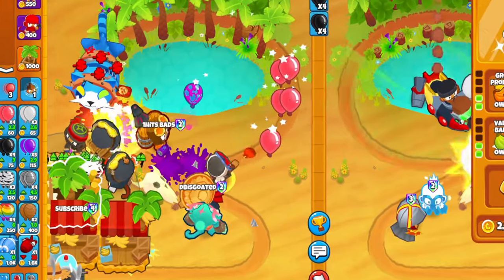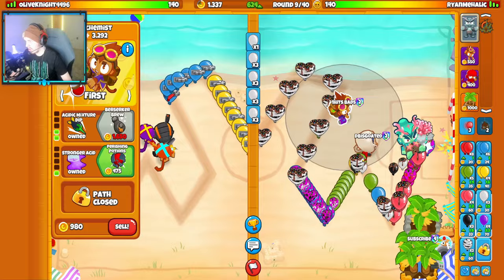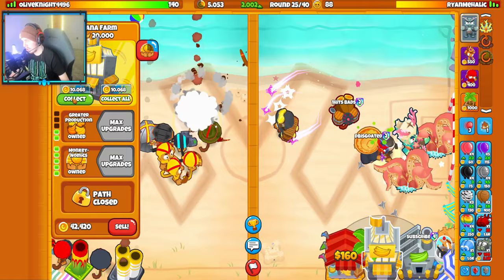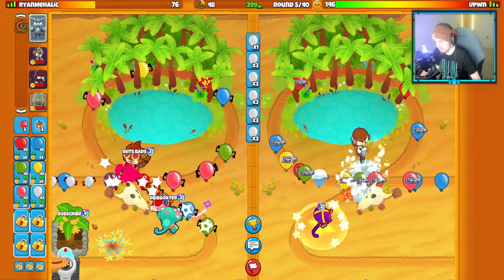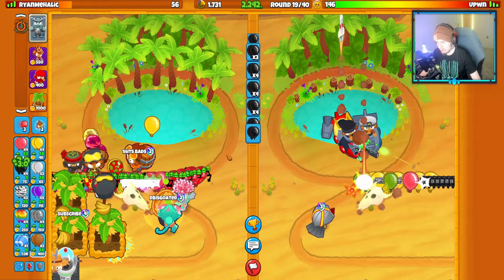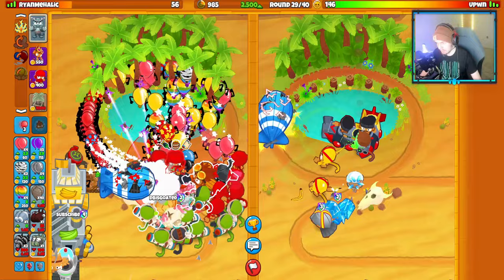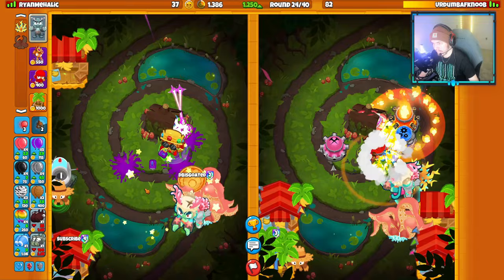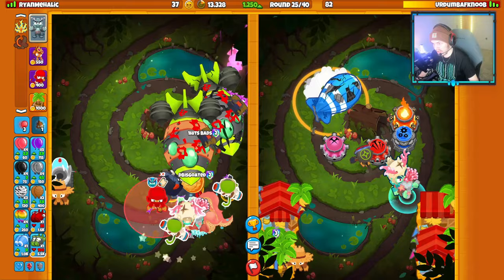So the Flash Bomb just got a HUGE Buff... (Bloons TD Battles 2)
(Text to speech enabled)

🤝 Biggest Channel Supporters:
      -Flames Fire
      -Somerandom
      -Desmond Bryant
      -Mast
      -JULZCR
      -Kavin Venkatesh
      -Ziney Z